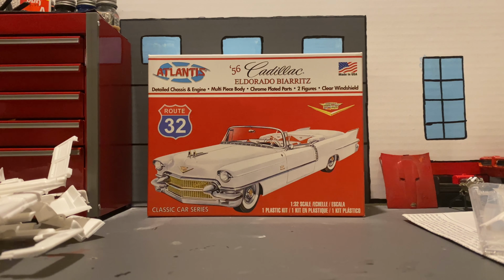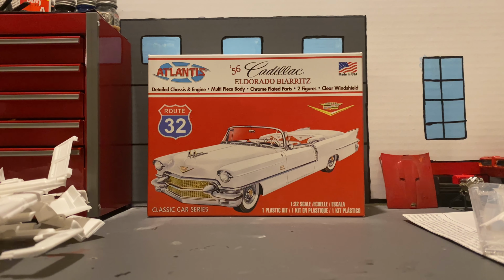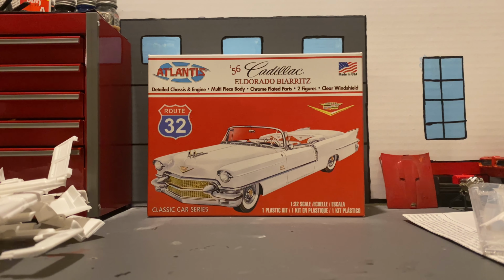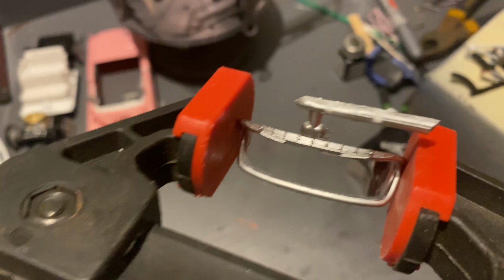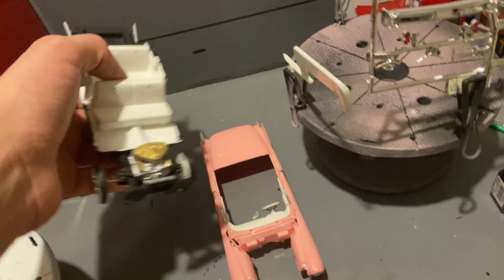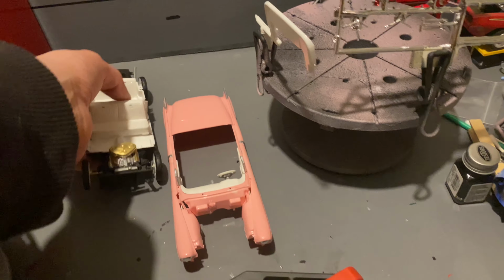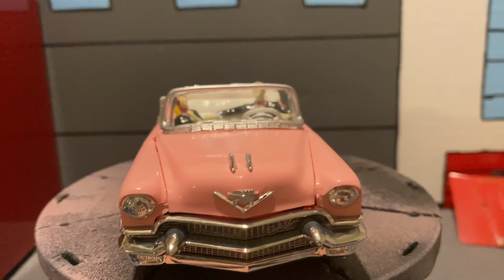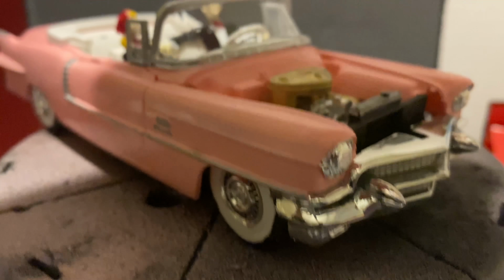1956 Cadillac Eldorado Biarritz Convertible for the small scale group build!